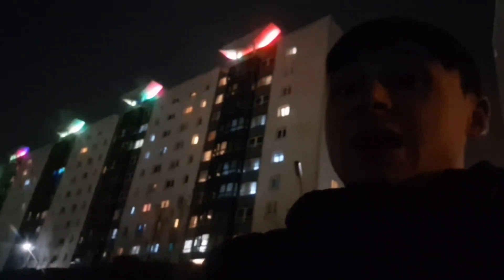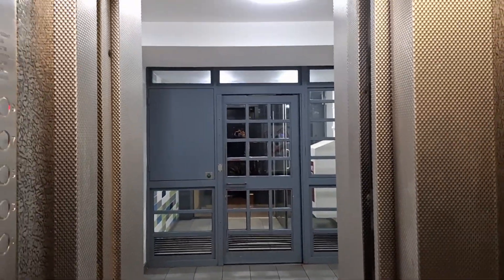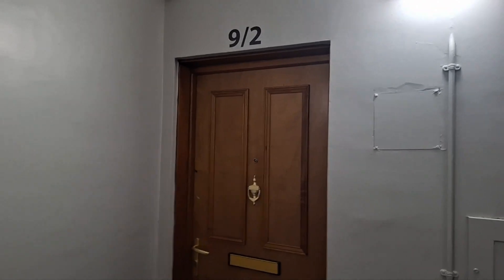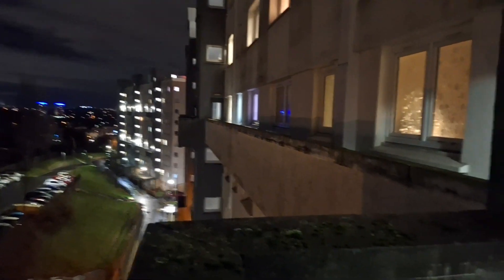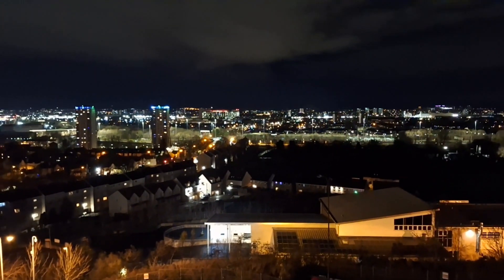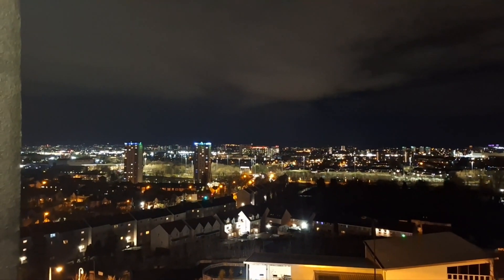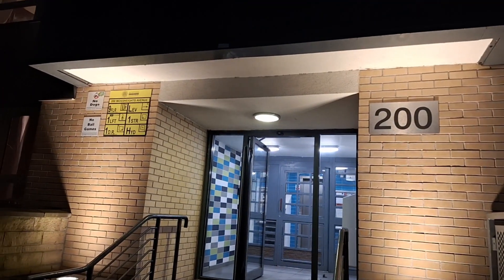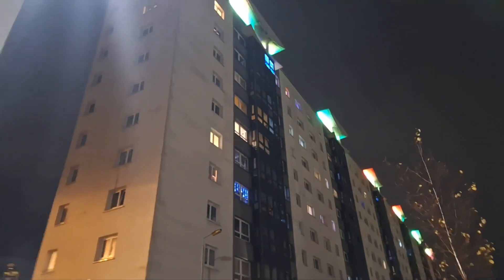J T Inside 80-180 Moss Heights Avenue Glasgow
This time I cover one of Glasgow's most famous and one of the first tower blocks to be built in the city 80-180 Moss Heights Avenue in Cardonald. Moss Heights was built between 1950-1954 and has only 2 flats on eace floor per close the only other block older than this in Glasgow is Crathie Court in Partick which was built between 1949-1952. So Enjoy Giggity